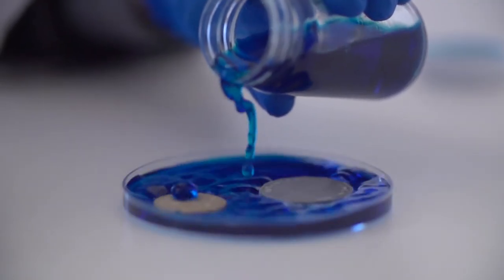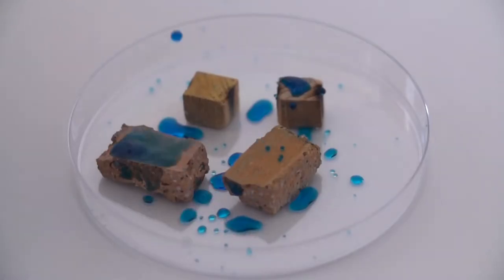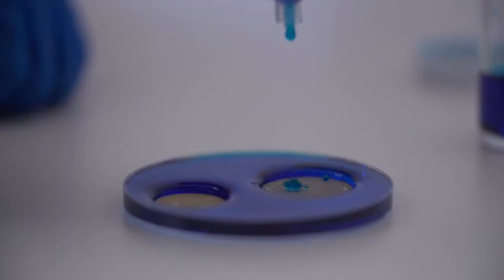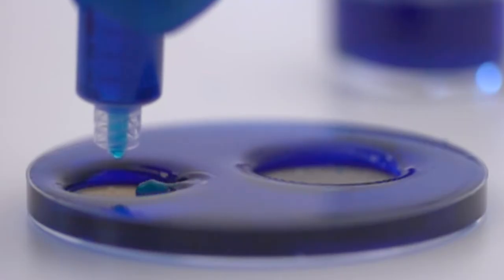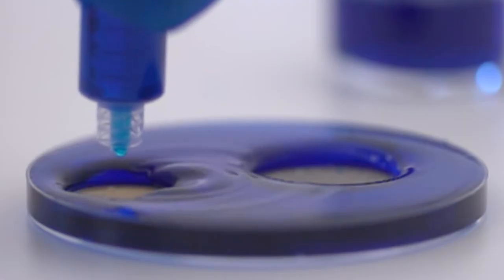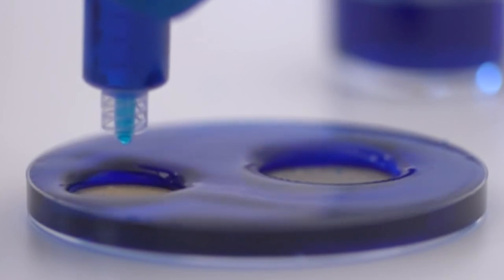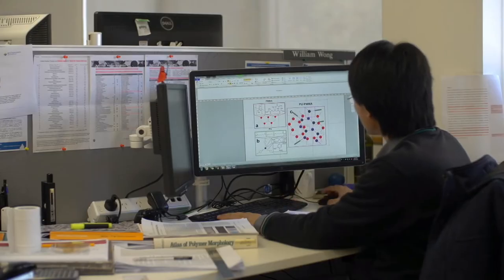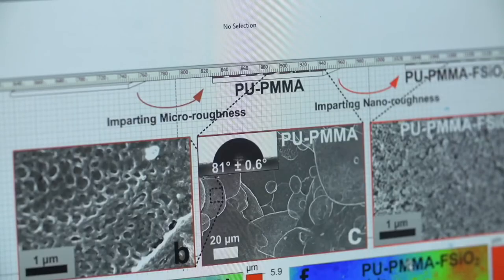New material to revolutionise water proofing